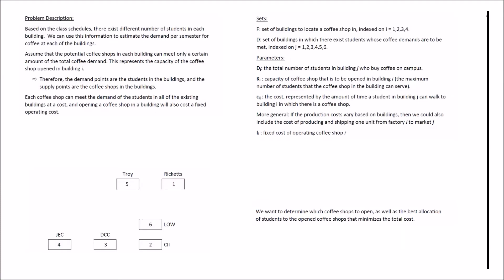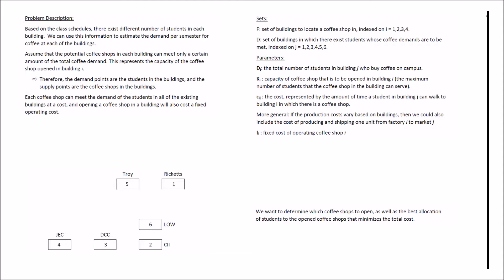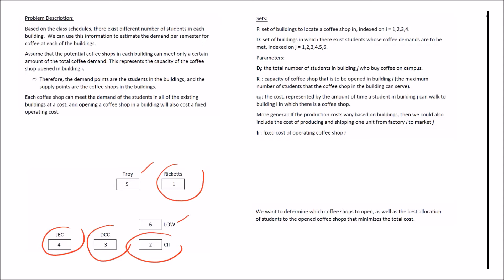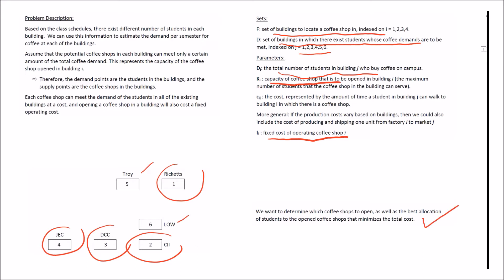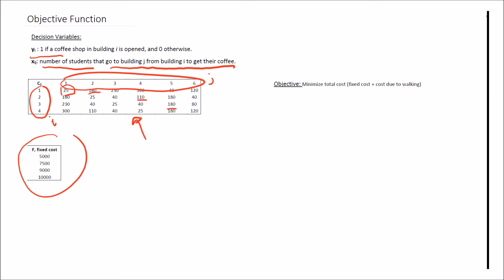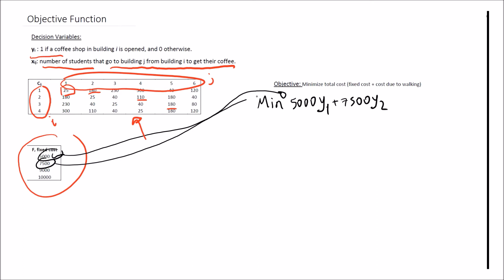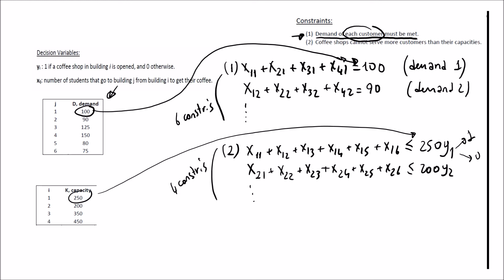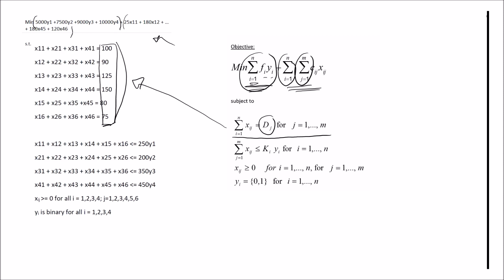An Application of Facility Location and Capacity Allocation Problem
This video illustrates an application of Facility Location and Capacity Allocation problem to opening coffee shops and meeting the coffee demand of the students at RPI campus by minimizing the total cost. The learning objective is to understand the sets, data, and the decision variables to be used in the formulation, and then formulating the mathematical model given these values.

It is recommended you to read the problem description before you start watching the video.